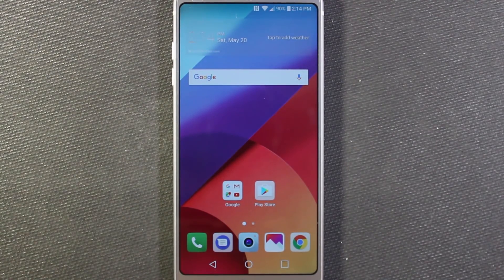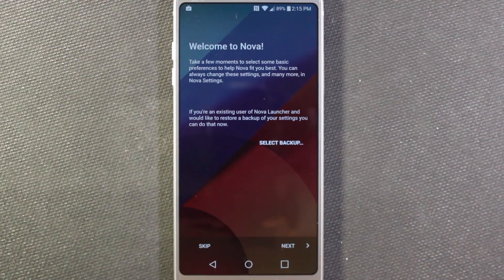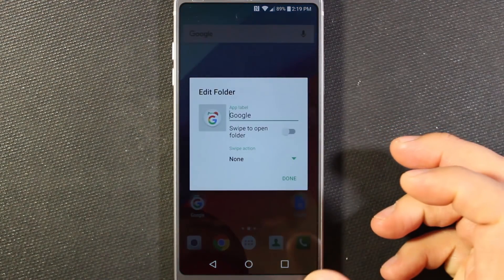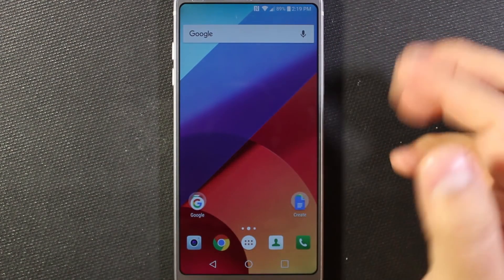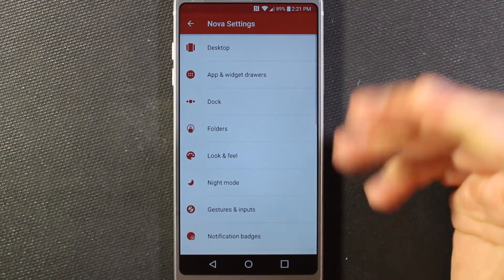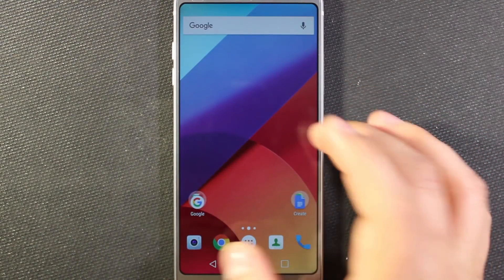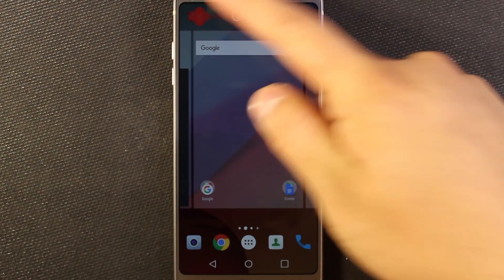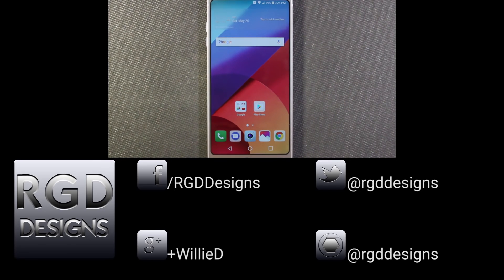Nova Launcher on the LG G6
Nova Launcher is an excellent launcher replacement for your Android device.  It provides lots of customization and personalization options to get more functionality from your device and really make it your own.